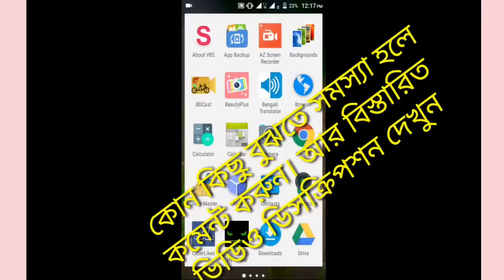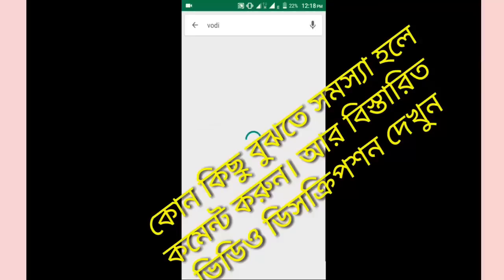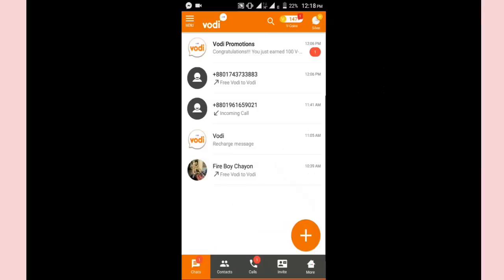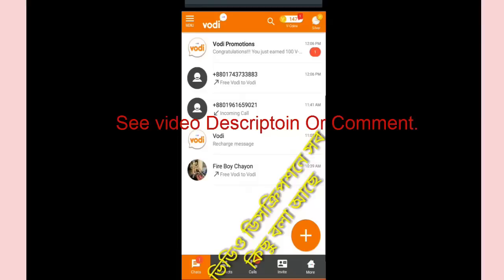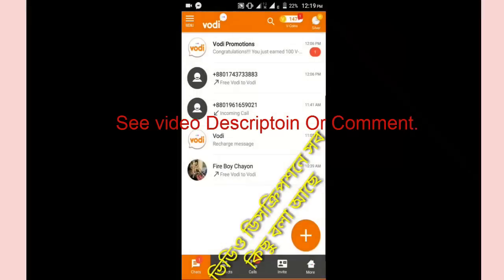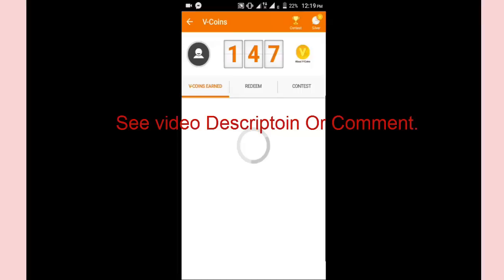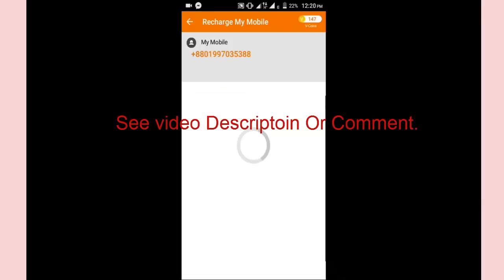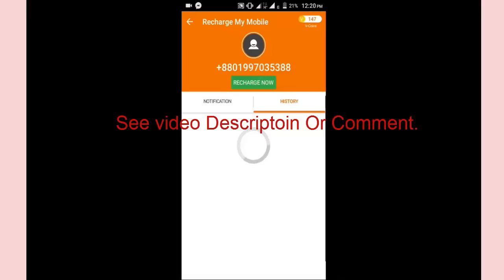আনলিমিটেড ফ্রি রিচার্জ করুন ও ফ্রি কথা বলুন আনলিমিটেড। December 2016. Any Country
আনলিমিটেড ফ্রি রিচার্জ করুন আপনার android ফোনে ।
*প্রতিদিন ২৫টাকা ফ্রি রিচার্জ নিন ।
আজ আমি আপনাদের যে এপটির সাথে পরিচয় করিয়ে দেব তা হলো একটি ফ্রি রিচার্জের এপ । এপটির নাম Vodi
*এই এপ এ তেমন কোনই কাজ নেই ।

*জয়েন করার সাথে সাথেই  পাবেন যা দিয়ে ২০ / ২৫ টাকা রিচার্জ নিতে পারবেন ।
আর যদি বেশী পয়েন্ট হয় তাহলে বেশী টাকা ।

*পেমেন্ট রিকুয়েষ্টের সাথে সাথে রিচার্জ পাবেন ।

*এই এপ এ কোন কাজ করতে হবে না । শুধু প্রতিদিন লগিন করতে হবে ।

*প্রতি রেফারে ১০০ পয়েন্ট বা ১০টাকা

*১০জন বন্ধু বানালেই গোল্ডেন মেম্বার হতে পারবেন ।

*এই এপ দিয়ে মেসেঞ্জারের মত আনলিমিটেড ফ্রি চ্যাট ,ভিডিও ও অডিও কল করতে পারবেন ফ্রি !

---প্লে স্টোর এ গিয়ে Vodi লিখে সার্চ দিয়ে এপটি নামান এবং ইনস্টল হলে ওপেন করে আপনার ফোন নম্বর ও ইমেইল এড্রেস দিয়ে রেজিষ্ট্রেশন করে
রেফারেল কোড ANDROID236 বসাবেন । (সব বড় হাতের )

---রেফারেল কোড দিয়ে বোনাস পাবেন । আর রেফার কোড না দিলে বোনাস পয়েন্টের অভাবে রিচার্জ নিতে পারবেন না । Ref code: ANDROID236

কারো কোন বুঝতে সমস্যা হলে কমেন্ট

কিভাবে দৈনিক ১০০ মিনিট ফ্রিতে কথা বলবেন নিজের নাম্বার লুকিয়ে রেখে? how to make free calls

কিভাবে আজীবন ফ্রিতে ফেসবুক ব্যবহার করবেন। How to use free Facebook?